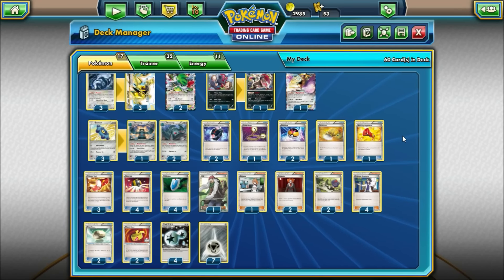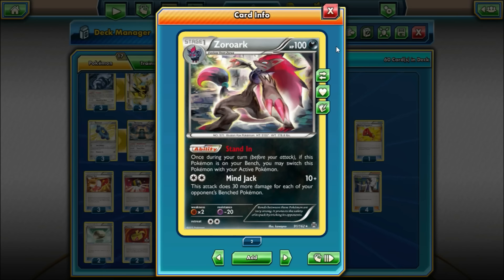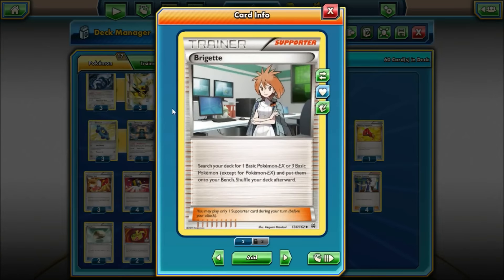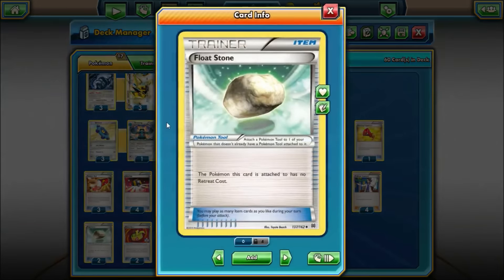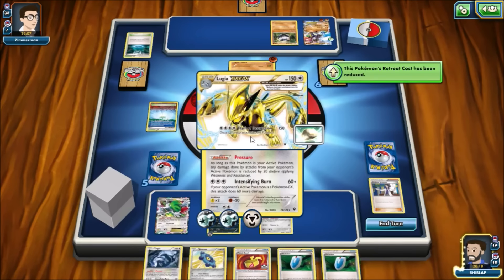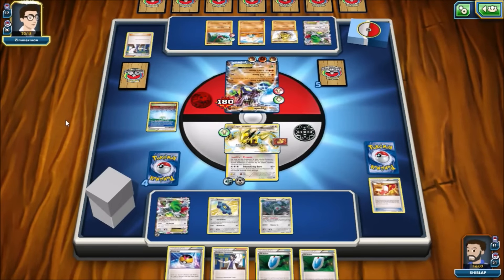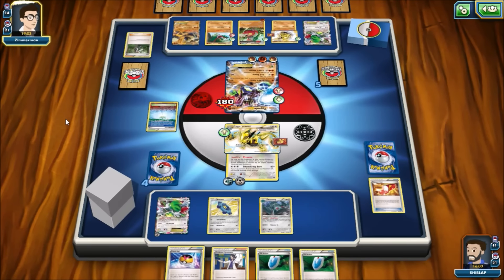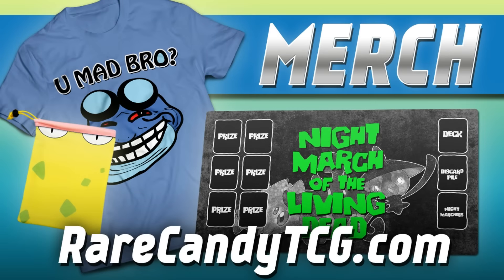PTCGO Lugia BREAK/Bronzong Deck & Battle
Fates Collide gave Bronzong decks all sorts of new Pokemon to utilize, and for this version we've decided to take a look at Lugia BREAK and center the deck around it. It makes deck space tighter than other Bronzong variants, but gives a more favorable prize exchange. We take a look at a deck list and try it out on PTCGO as well.

Also apologizes for the lack of content lately guys. I've been sick for almost 3 weeks and was unable to record commentary for the content we had lined up. But going forward uploads should be regular again!